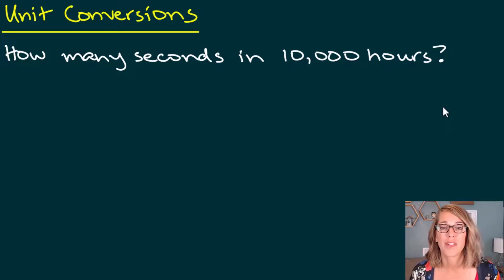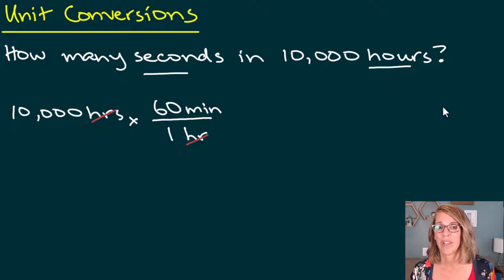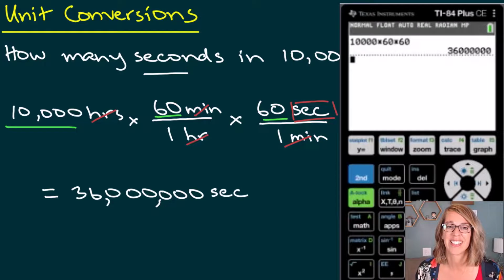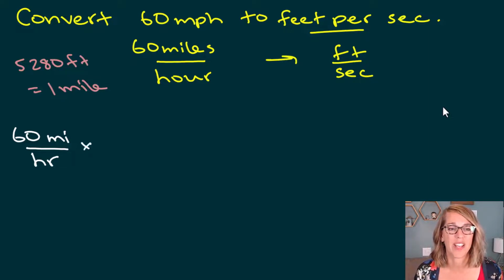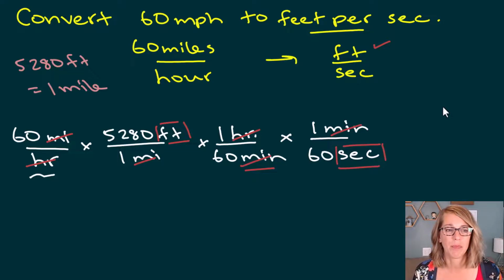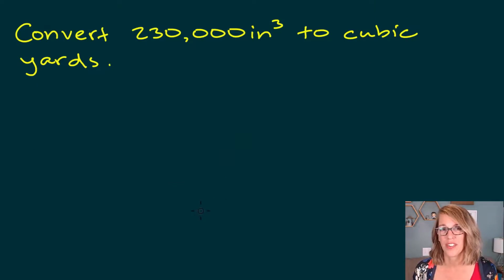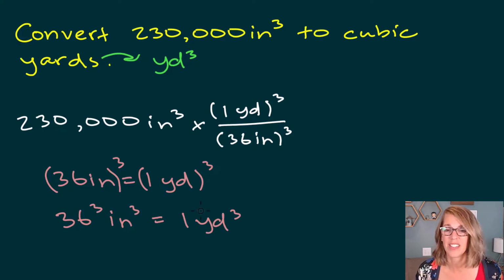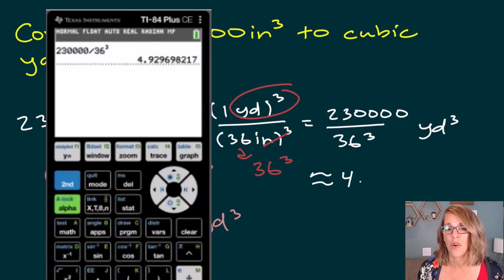Convert Units The Easy Way | Dimensional Analysis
Convert units from hours to seconds, miles per hour to feet per second, and cubic inches to cubic yards.  Learn how to use conversion factors as we multiply fractions to cancel the units with dimensional analysis.  You can use this method to change units for anything.

⏰ Time Stamps
0:00 Convert hours to seconds
1:47 Convert mph to ft/sec
4:15 Convert cubic inches to cubic yards